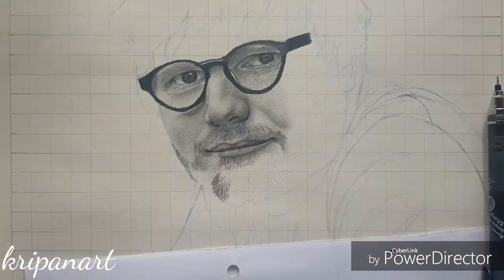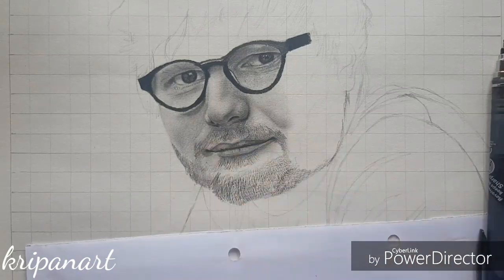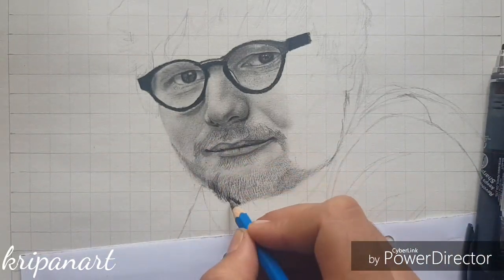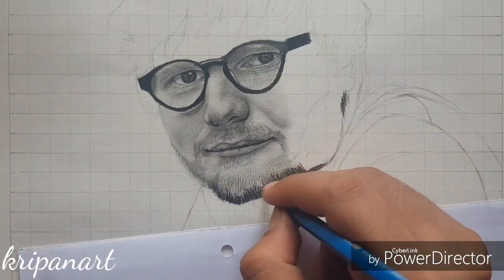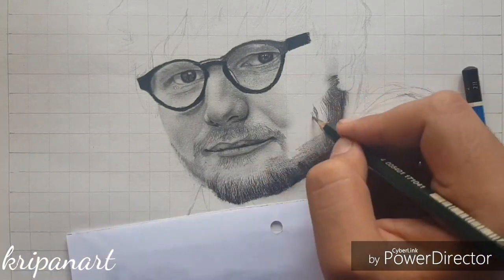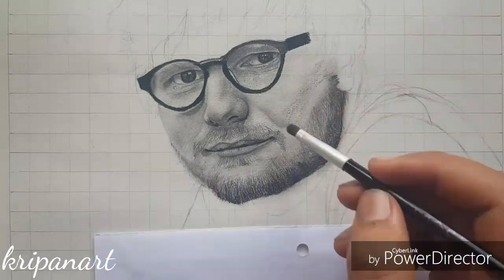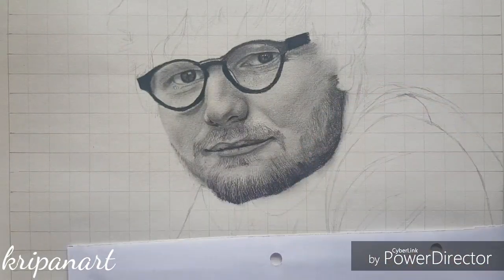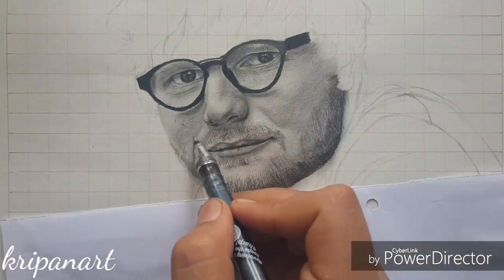Drawing edsheeran | realisticdrawing |kripanart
Hello guys ! Welcome back .. today iam going to draw ed sheeran . He is one of my fav singer . Hope u guys like it